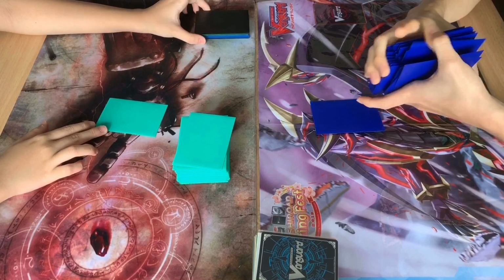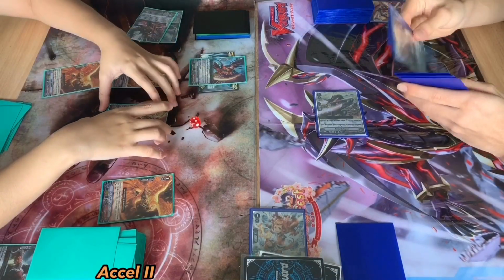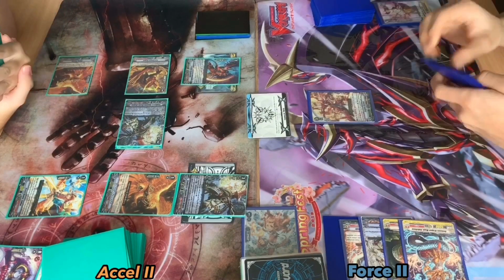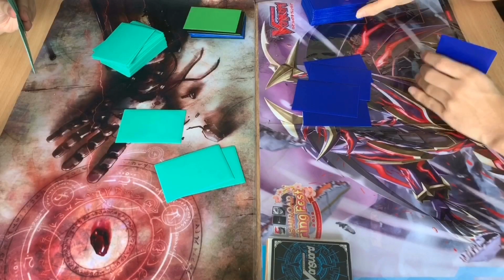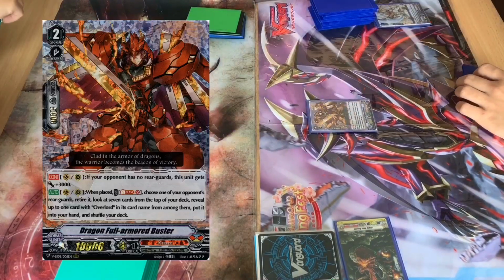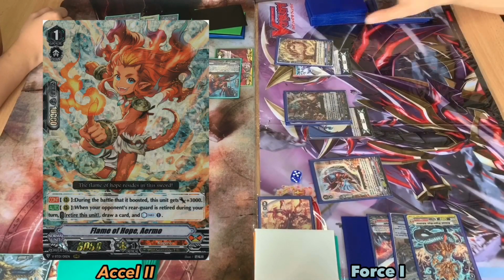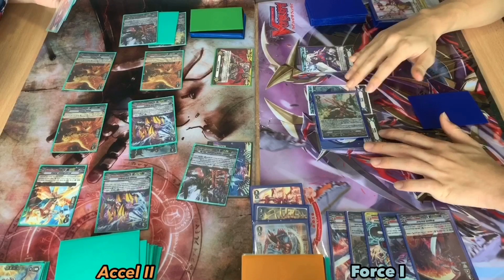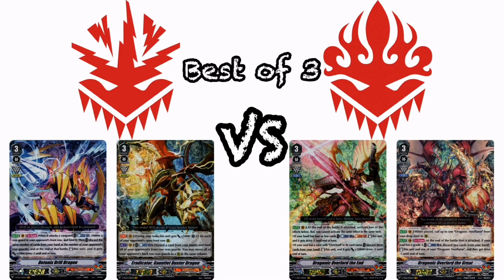Cardfight Vanguard Standard: Narukami Gauntlet Buster VS Kagero Overlord Best of 3!!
Hey guys, it’s Pton and welcome back to the Team Miracle 4 channel!
Today’s game will feature two Dragonic Empire Dragon clans, the Thunder Dragons of Narukami and the Flame Dragons of Kagero!

Who will win, the Lightning Troops led by Eradicator, Gauntlet Buster Dragon, or Dragonic Overlord the clan, with Dragonic Overlord the End as the final boss? Watch on to find out!